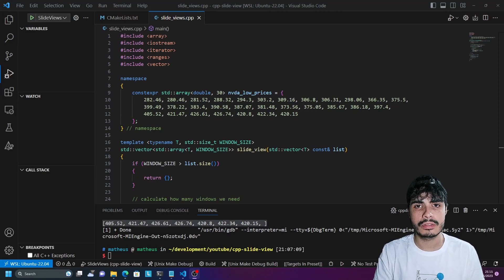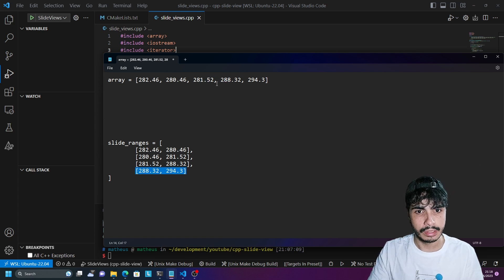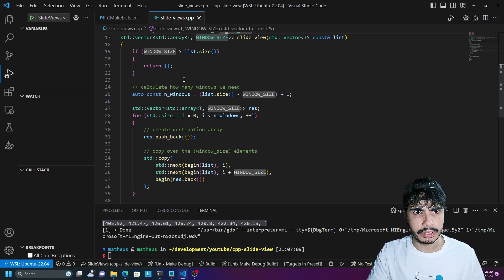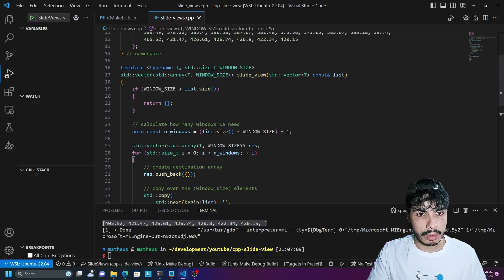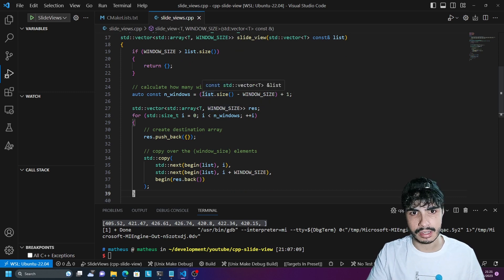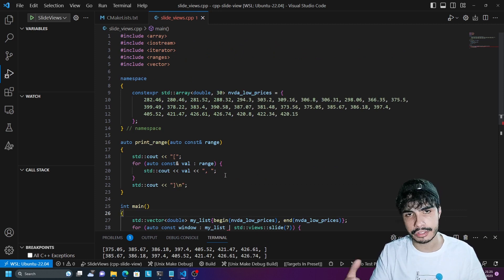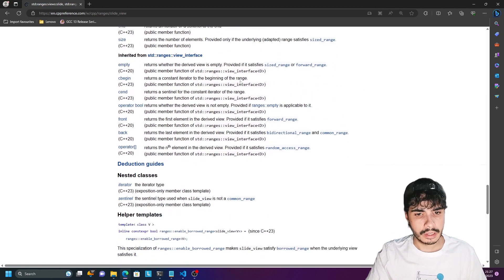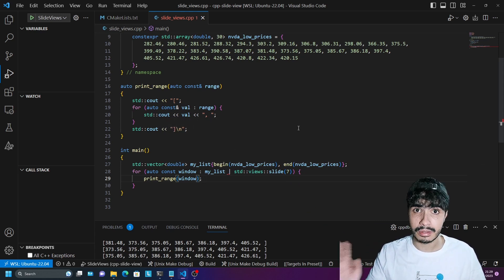Sliding Window to Arrays with C++23's std::views::slide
Cpp23 brings many modern concepts to the C++ standard. An example of a feature that can speed up your development time is the std::views::slide ranges, which when used with an array, vector, or any other collection (range), it creates a sliding window with element references.

In this video, we look at a very naive implementation of std::views::slide so you can see how much work this feature is saving you.